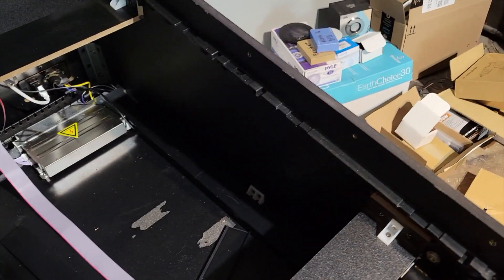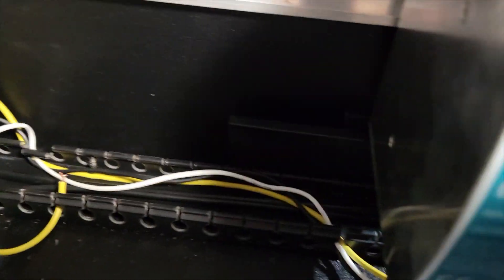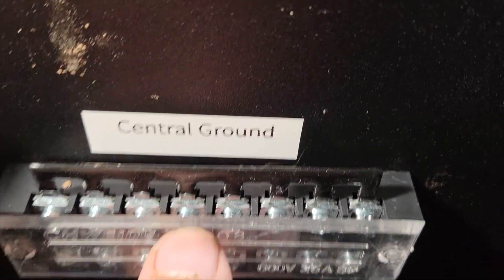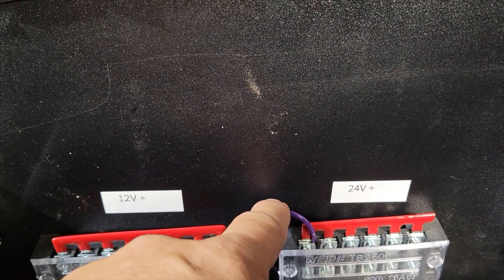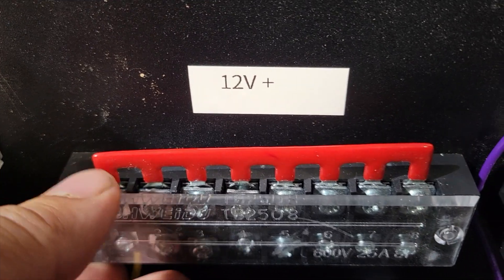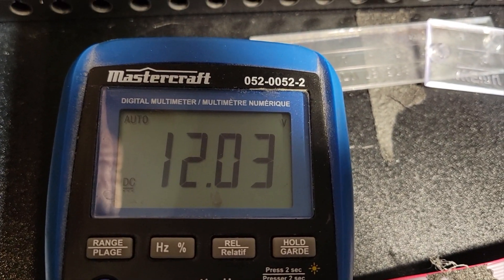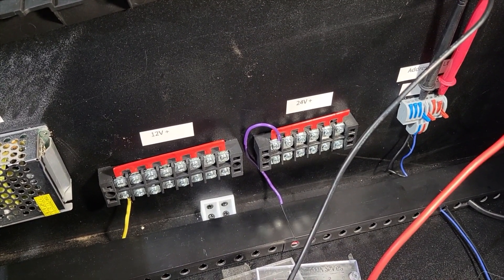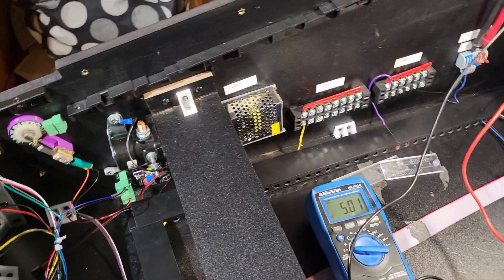Virtual Pinball Electrical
In this video, i will install the power supply and terminal blocks in the cabinet.

Mean Well 24V 10A power supply
Mean Well 12V 10A power supply
Mean Well 5V 5A power supply
5v 60A power supply for addressable LED
Terminal Blocks
Wire splitter
Label making with Smart phone
Cable Raceway Kit